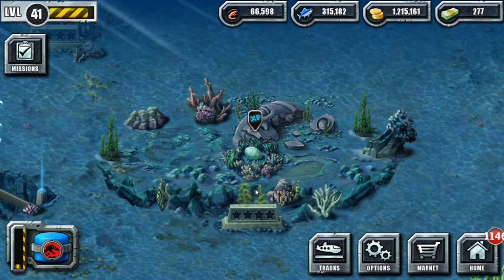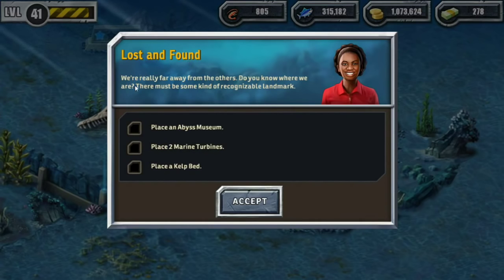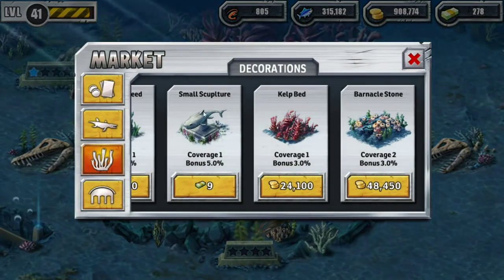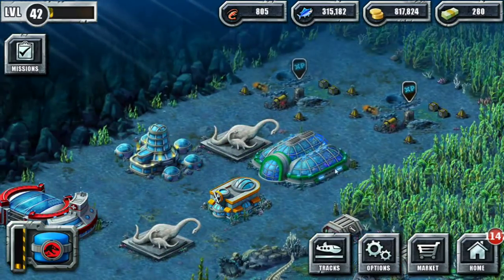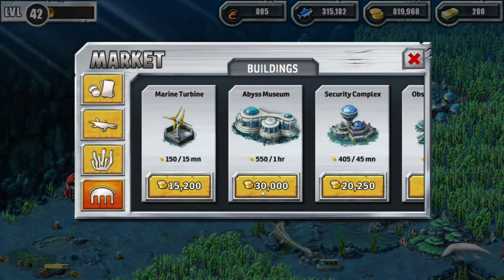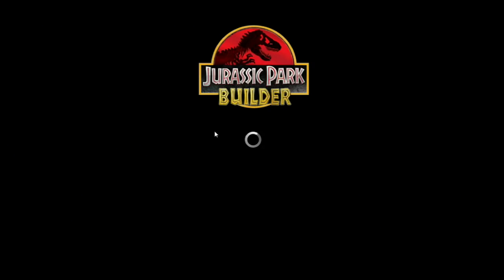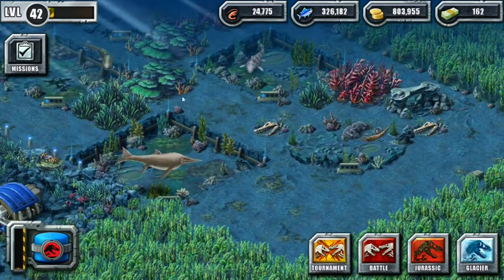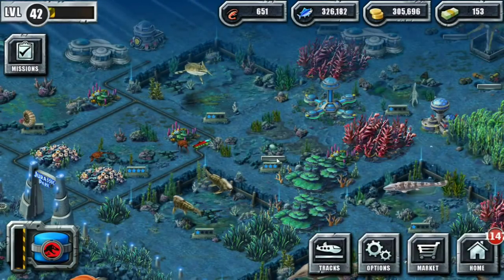Jurassic Park Builder || BABY BACULITE & DANGEROUS SUBMARINES || Episode #45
The DNA tournament battles are finally over, and we're victorious!! Let's see what our new little baculite looks like!

After wandering onto a mysterious island it appears we've been tasked with taking care of dinosaurs!! Clearing jungle, building security towers, ordering giant crates of leafy lettuce and fresh meat for all our hungry herbivores and carnivores... just what have we gotten ourselves into?! But then again, who could resist that adorable face on our new baby triceratops?!

Welcome to Jurassic Park Builder, a dinosaur-park simulation game! We've been charged with the task of not only raising dinosaurs, but expanding Jurassic Park as a whole! What adventures will we end up on as we try to conquer this task and discover as many species as we can get our hands on?!